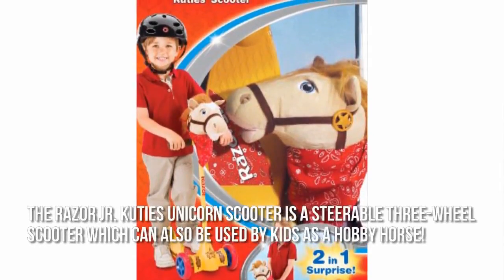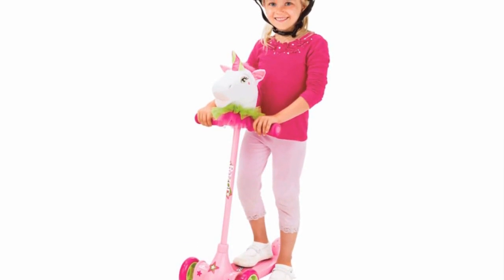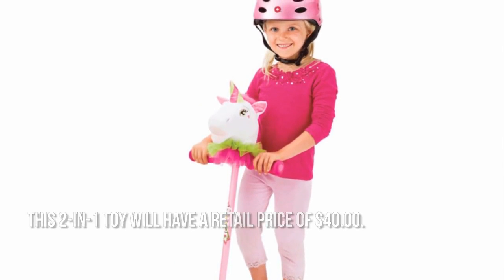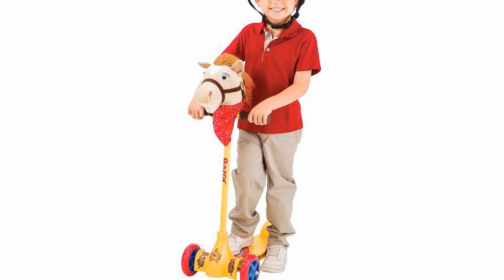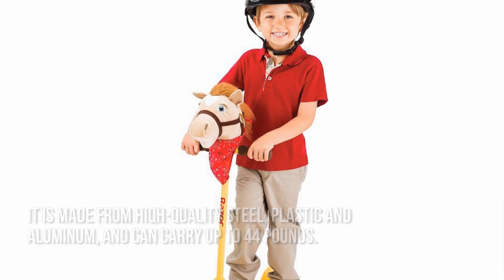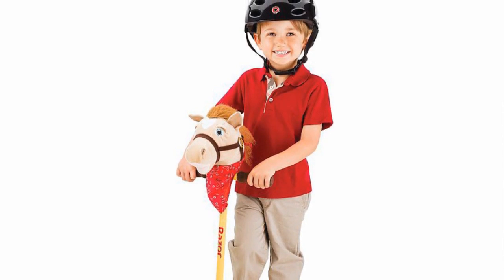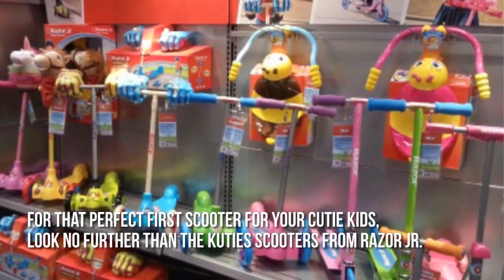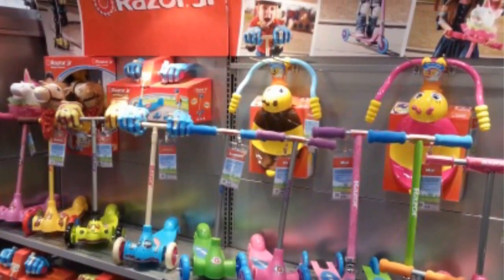***Kuties Unicorn Scooter From Razor Jr. - 2 in 1 Cowboy :)))))))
A scooter can be a tricky – and dangerous – thing for kids to use, especially if it’s one of those with two wheels only. That’s why the next option would be a three-wheeled scooter. But then another problem arises: aside from moving on wheels, it really serves no other purpose, does it? As a result, kids, who are known to have very brief attention spans, will be easily bored and look for something else. It’s a good thing we have the Razor Jr Kuties Scooters. There is the Razor Jr. Kuties Unicorn Scooter, and there is also the Razor Jr. Kuties Cowboy Scooter.
The Kuties Scooters from Razor Jr. are made for children 3 years old and above. It is around this age that children now have enough balance and coordination to deal with a three-wheeled scooter. It is definitely a good starter scooter, especially those who see their kids upgrading to the more advanced and challenging two-wheeled ones. But what really sets the Kuties Scooters apart from others is that it’s not just a scooter, it’s also a hobby horse! This 2-in-1 capability certainly gives kids more ways to enjoy playing with the toy.
Stability is already a given when we talk about the 2-in-1 Kuties Scooter. Solid construction is also another, since it is made from a combination of high quality materials such as steel, aluminum, and plastic. If you’re worried that kids may have a hard time controlling the scooter, don’t sweat it. The Kuties Scooter is constructed and designed with a “Tilt-to-Turn” feature, so steering and maneuvering it is very easy. Even a 3-year-old will be able to learn how to do it in just a short span of time! Of course, the cuddly design of the unicorn and the horse on top of the scooter is also a bonus!

razor jr kuties cowboy scooter
unicorn scooter reviews
razor jr kuties unicorn scooter review